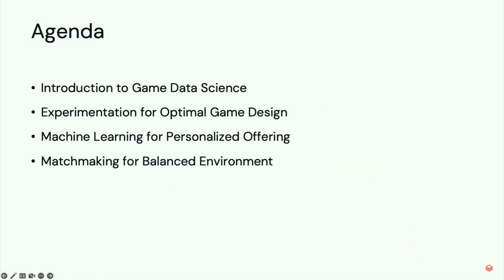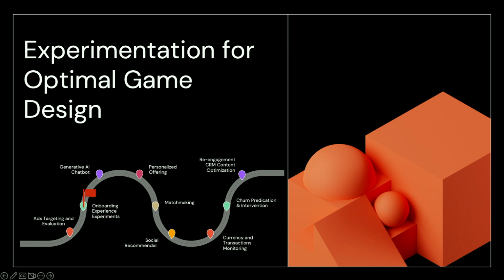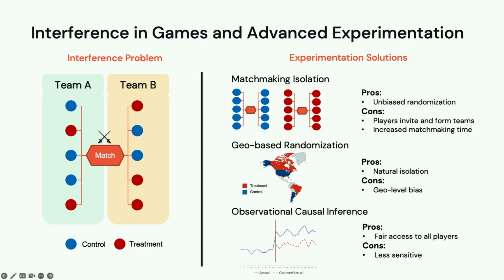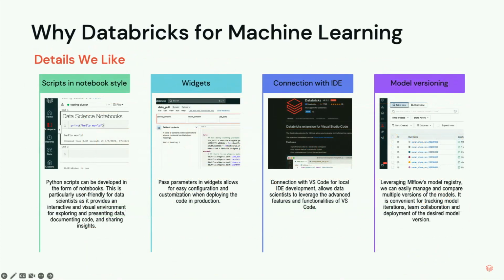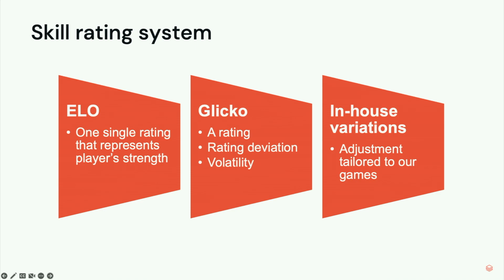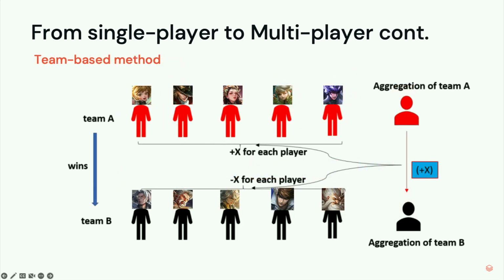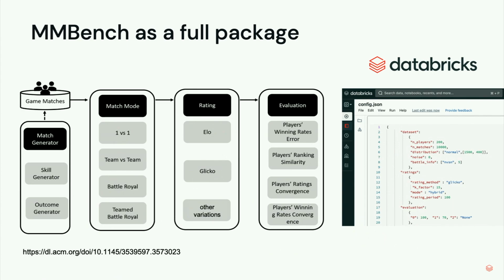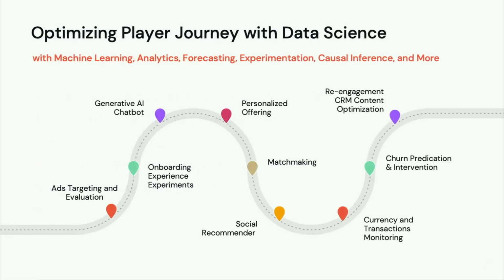Leveraging Data Science for Game Growth and Matchmaking Optimization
For video games, Data Science solutions can be applied throughout players' lifecycle, from Adtech, LTV forecasting, In-game economic system monitoring to experimentation. Databricks is used as a data and computation foundation to power these data science solutions, enabling data scientists to easily develop and deploy these solutions for different use cases.

In this session, we will share insights on how Databricks-powered data science solutions drive game growth and improve player experiences using different advanced analytics, modeling, experimentation, and causal inference methods. We will introduce the business use cases, data science techniques, as well as Databricks demos.

Talk by: Zhenyu Zhao and Shuo Chen